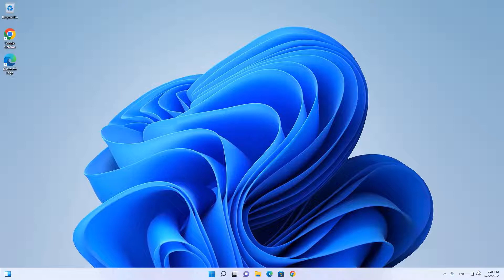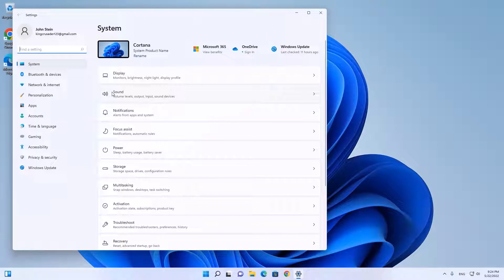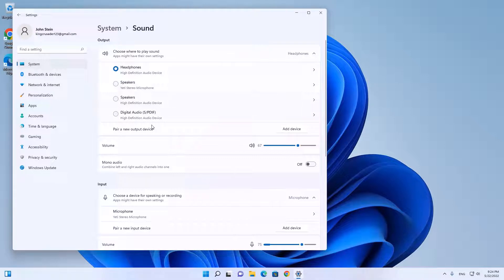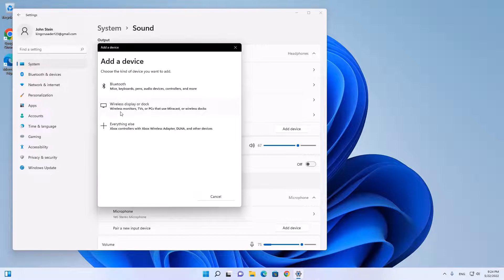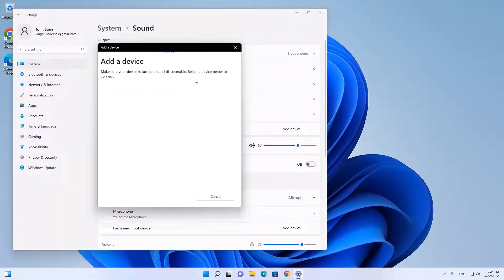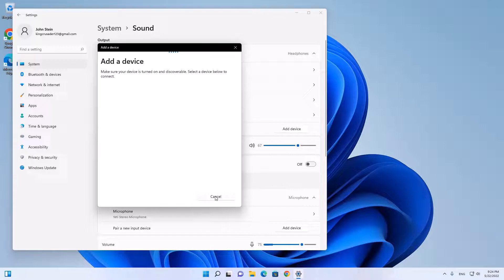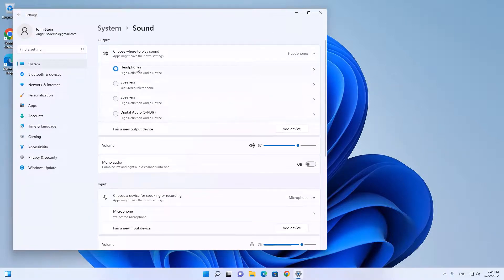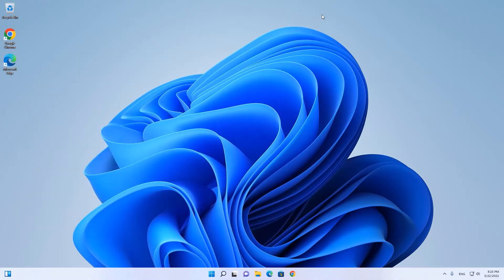Windows 11 connect your Speakers or Headphones.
Video describes how to setup output device on Windows 11. Video contains information about how to switch between headphones and speakers. You can see also how to add new Headphones/speakers on Windows 11.